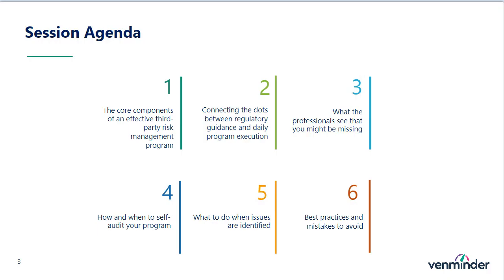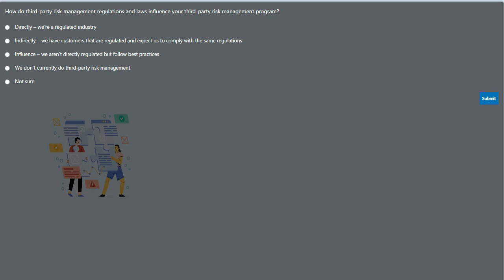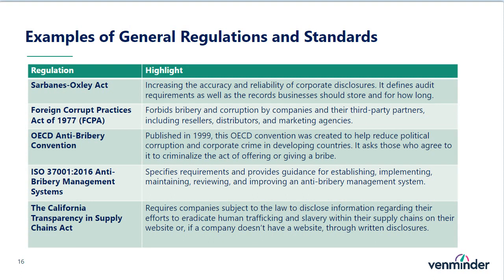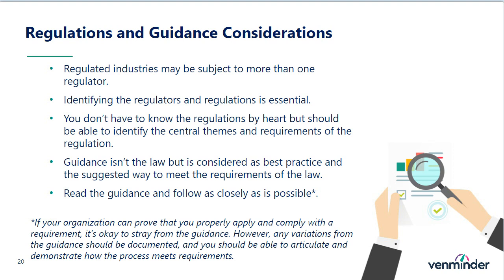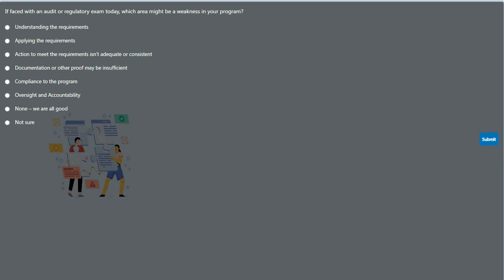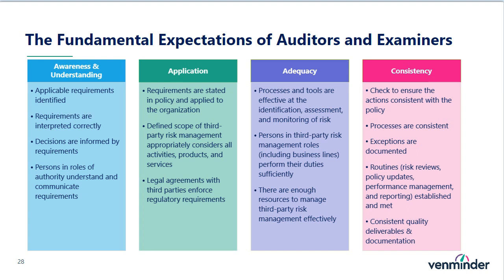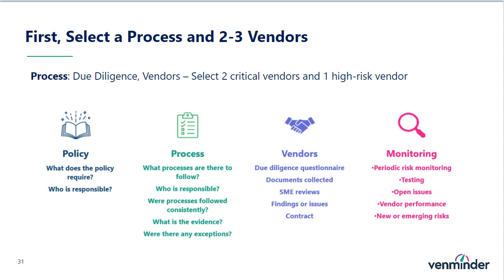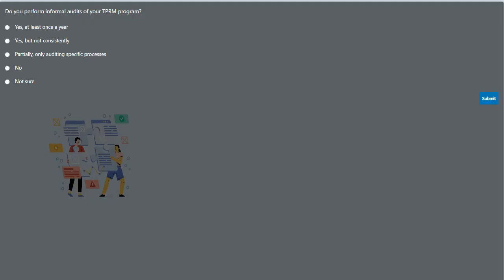Third-Party Risk Management Regulatory Expectations to Know Webinar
Between regulatory pressures and an environment full of new and increasing risks, third-party risk management (TPRM) has never been more important. While many of us read the guidance and research best practices, when it comes time for an audit or exam, we still aren't sure if our TPRM program is up to snuff. If this sounds familiar, it's time to think like an auditor/examiner and look at your program with fresh eyes.

In this webinar, where we'll share sensible strategies and advice for reviewing your program like the professionals do and teach you how to take the stress out of audits and exams, which are normal and expected occurrences for every TPRM program.